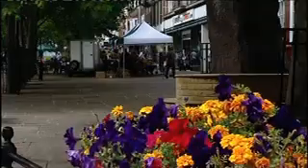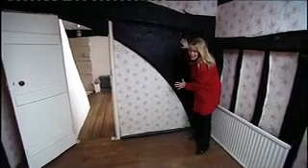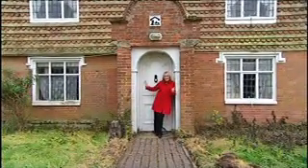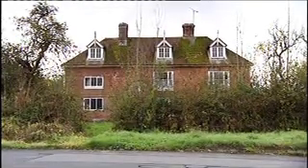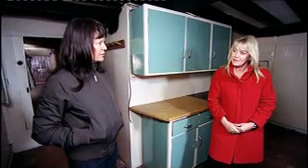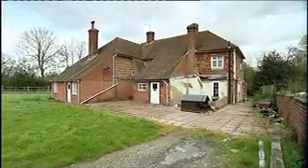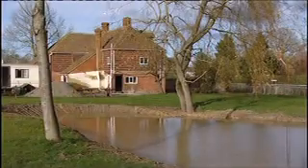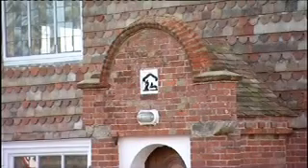Green Farm Kent - The Farmhouse home under the hammer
See footage of 2008 Homes under the Hammer video - a long way from how it looks now.